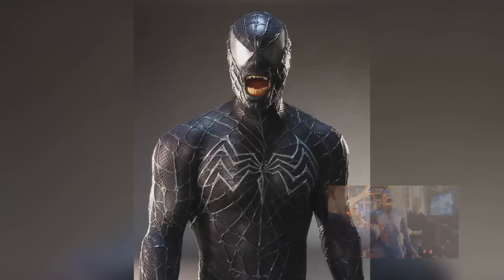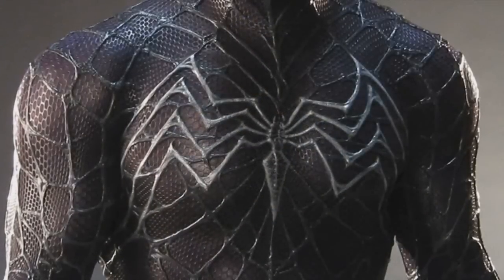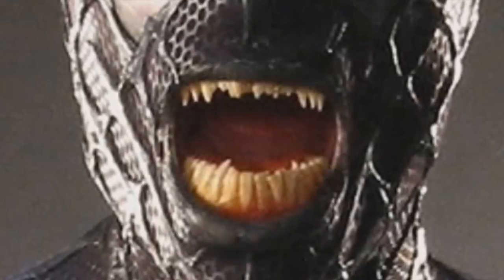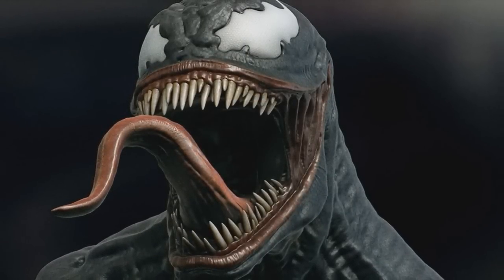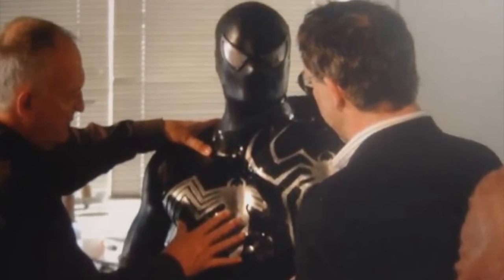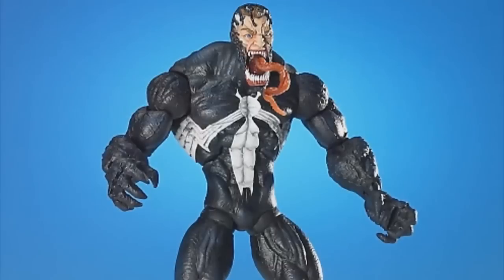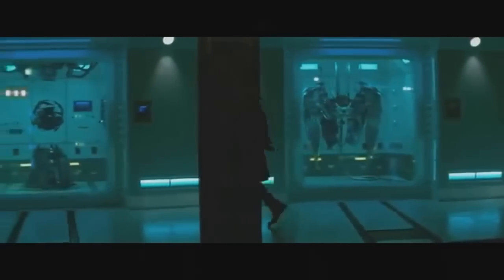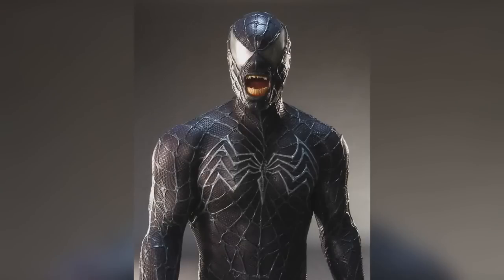Unused Venom Costume Design For Spider-Man 3